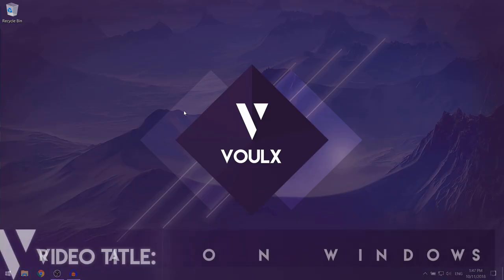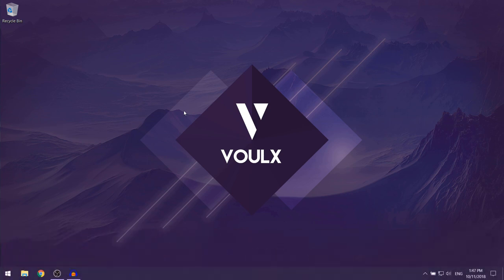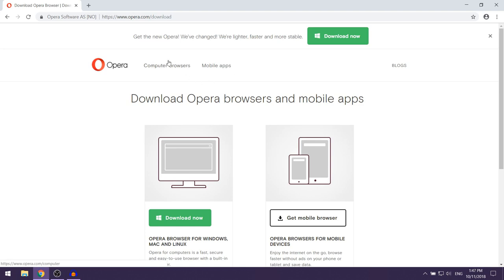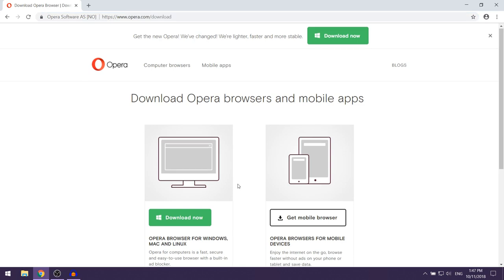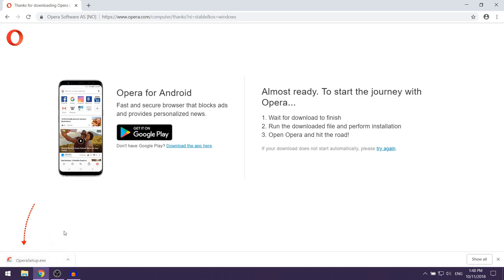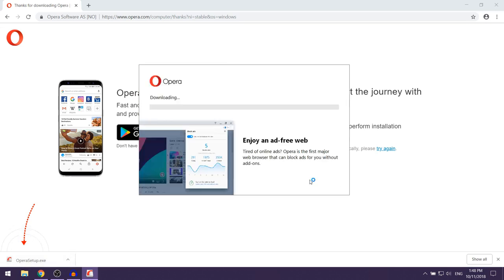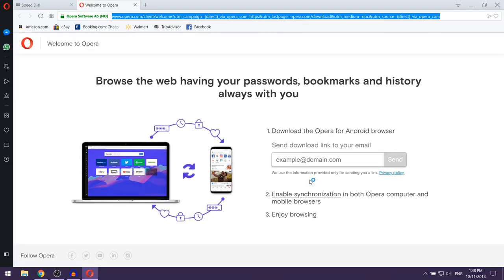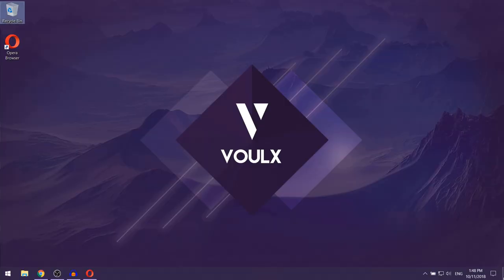How to Download Opera for FREE on Windows 10/7/8.1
This video will show you how to download and install the Opera Web Browser on Windows 10.

About Opera:
Opera is a web browser for Windows, macOS, and Linux operating systems developed by Norwegian company Opera Software AS. It uses the Blink layout engine. Opera was conceived at Telenor as a research project in 1994 and was bought by Opera Software in 1995. Initially a commercial web browser, Opera became freeware in 2005.